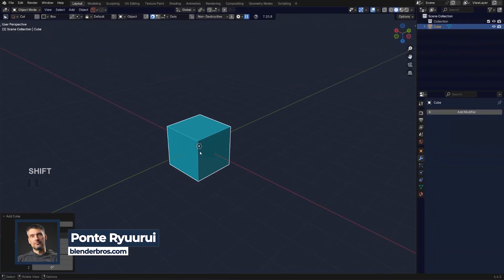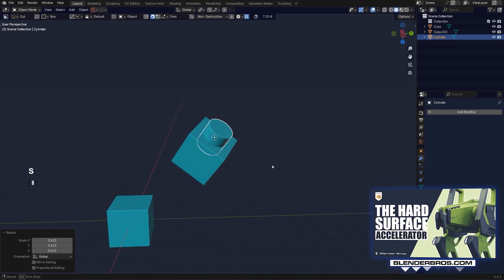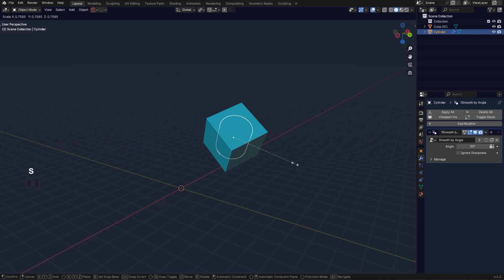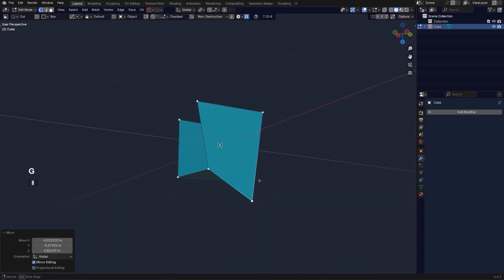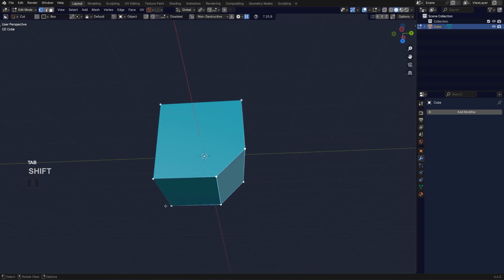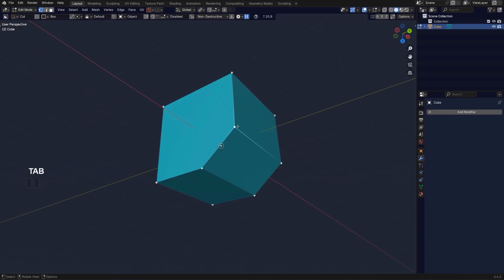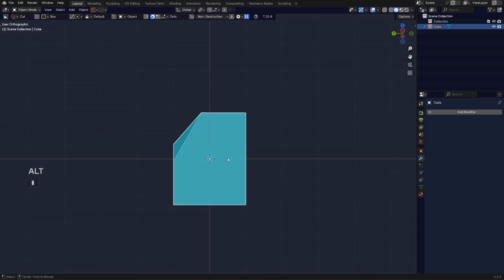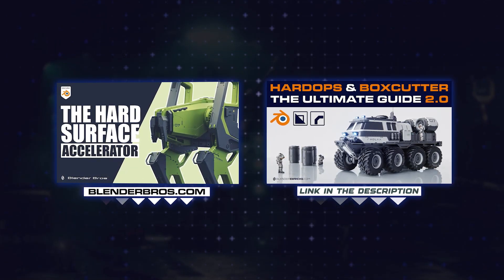5 Simple Tricks to Master Blender Object Alignment